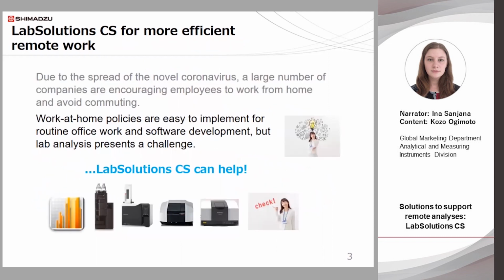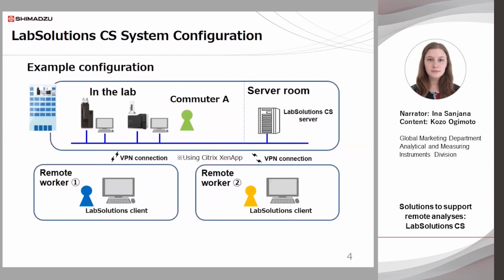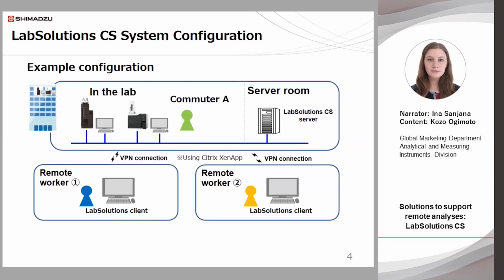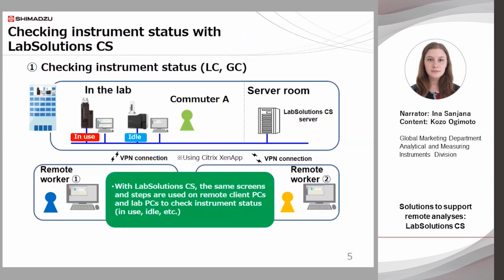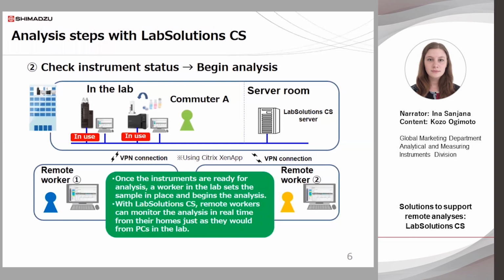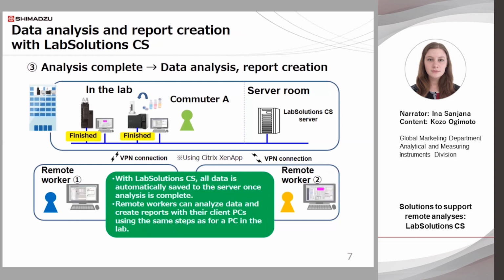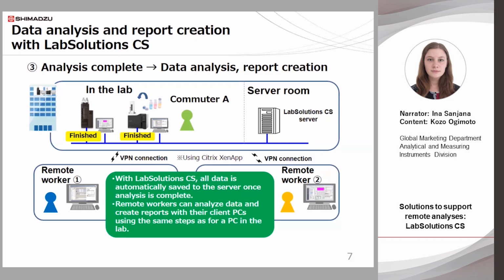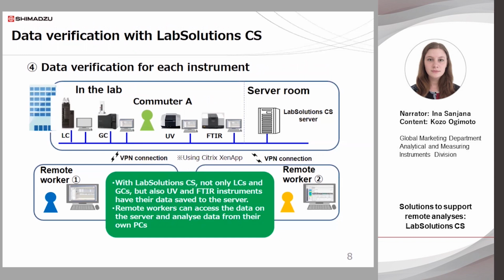Solutions to support remote analyses: LabSolutions CS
LabSolutionsCS for more efficient remote work
Work-at-home policies are easy to implement for routine office work, but lab analysis present a challenge.  LabSolutionsCS can help!